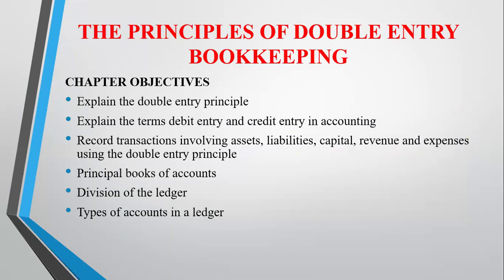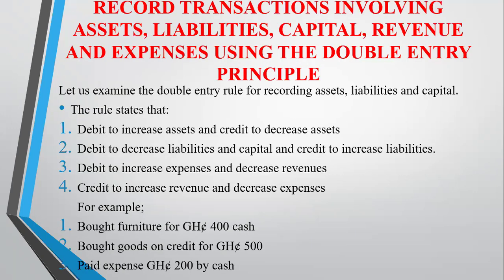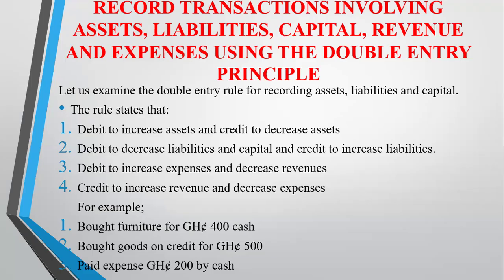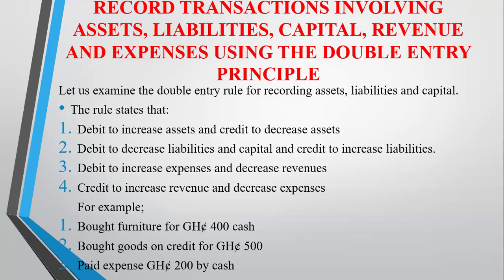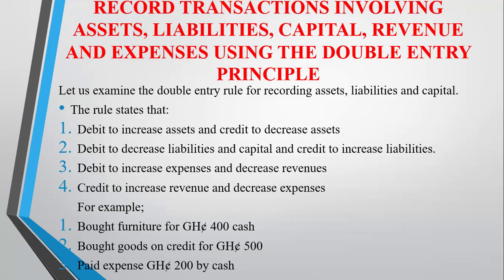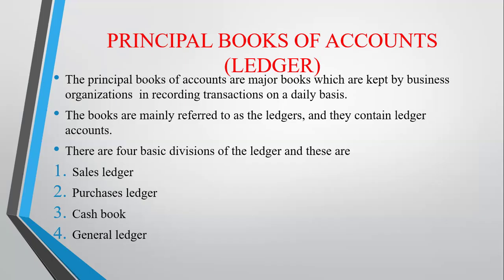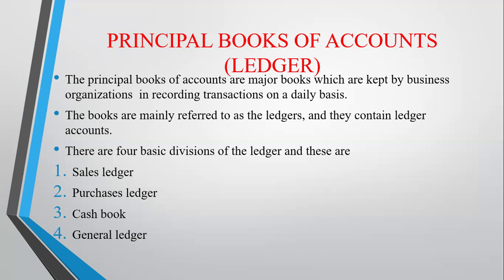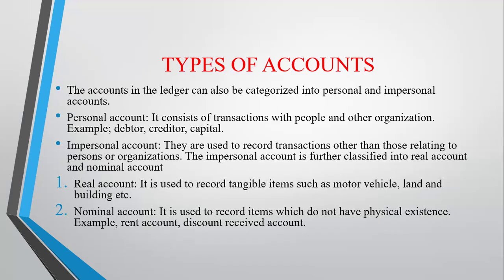Principles of Double Entry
Principles of double entry bookkeeping